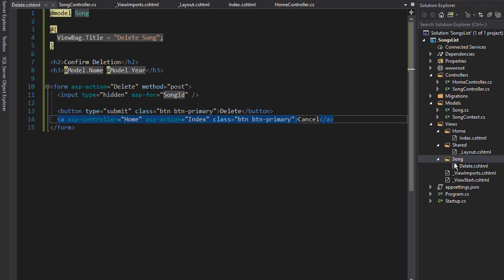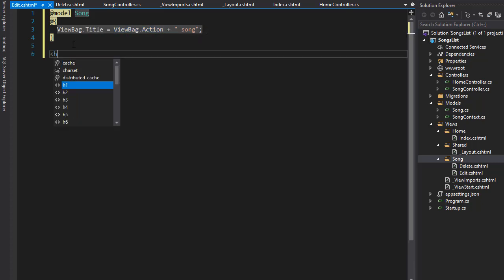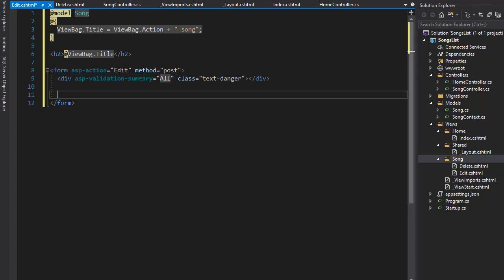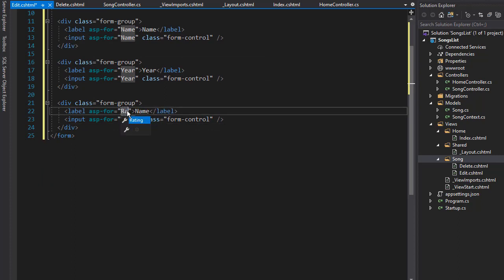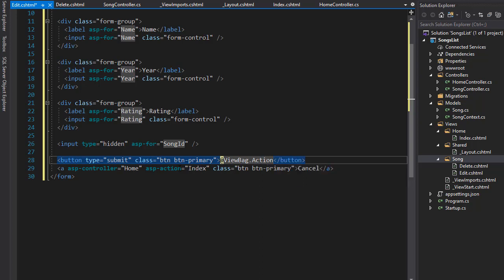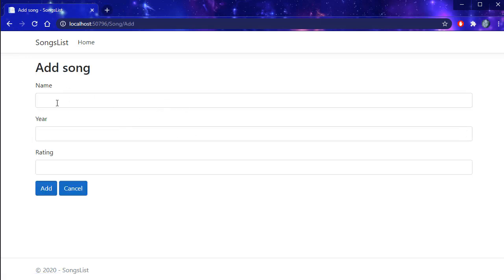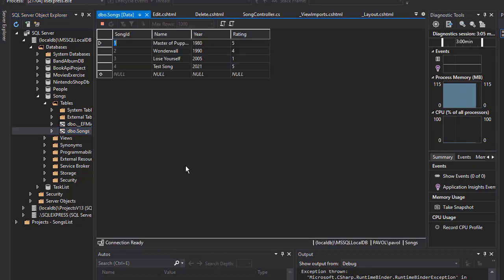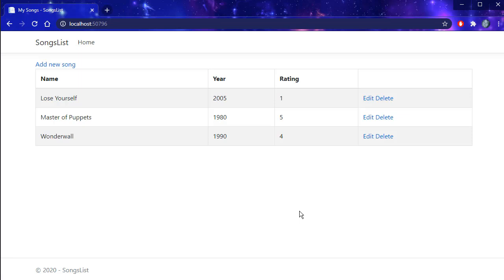Master Essential ASP.Net Core MVC: Songs List Project pt. 15/21